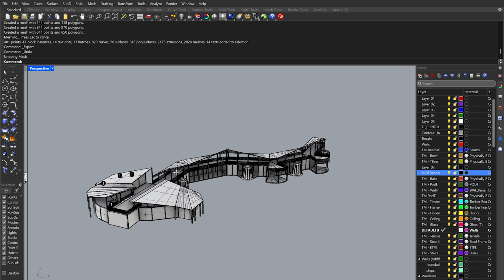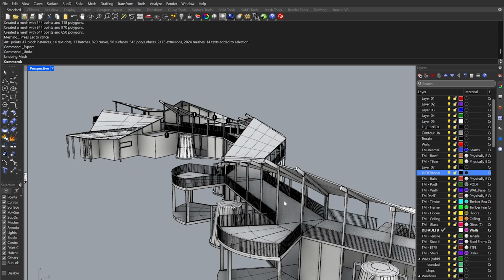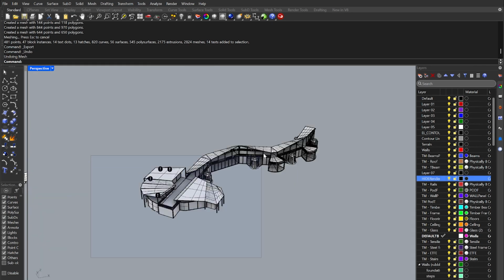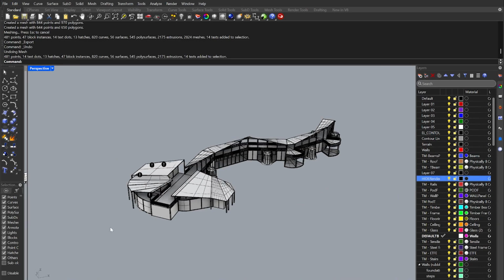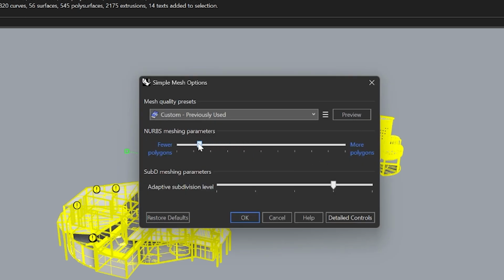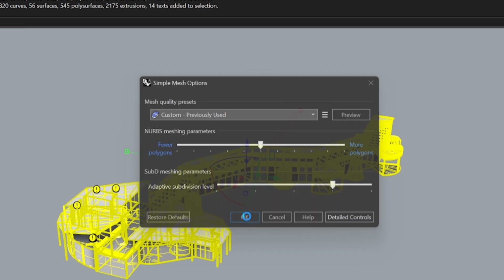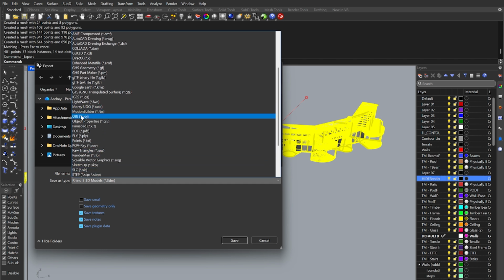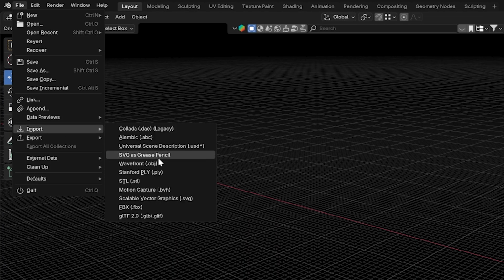V8 - Importing Rhino Geometry Into Blender